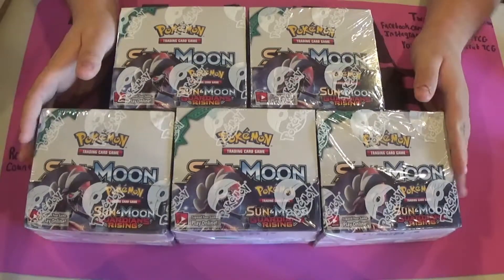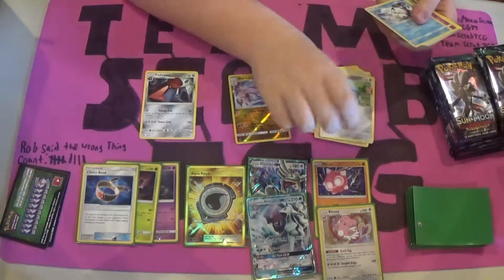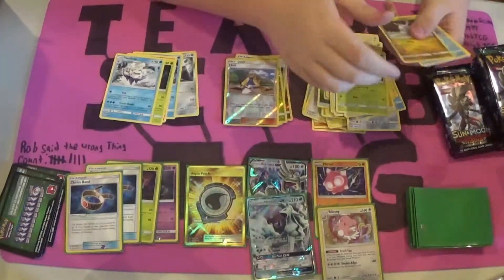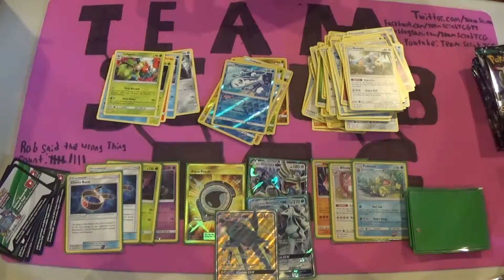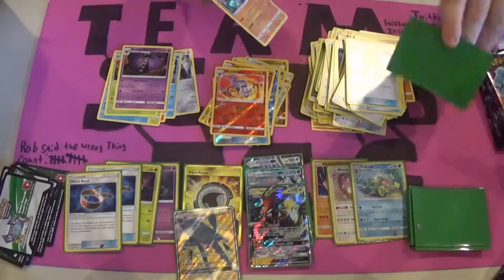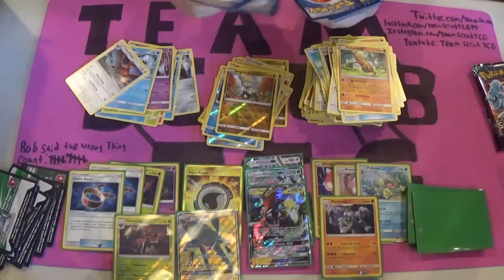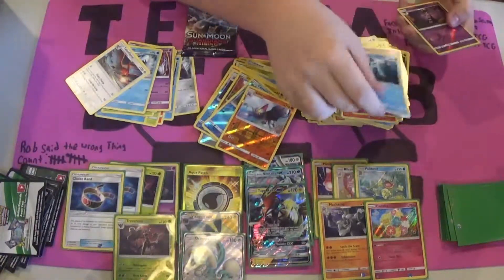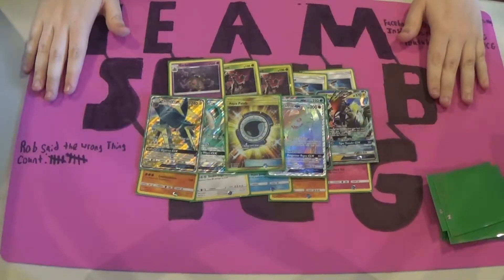GUARDIANS RISING BOX OPENING #3 PART 2 FEAT. CONNOR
Hey guys, we're back with GURI box 3/5. New content soon, we promise :)